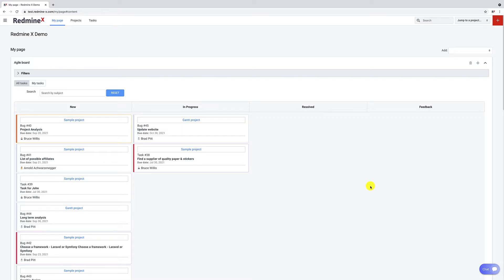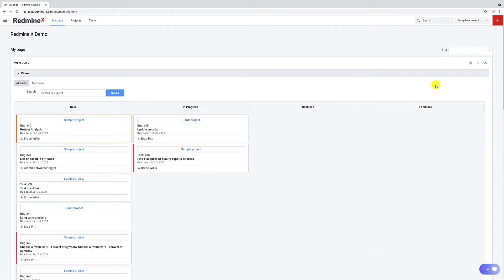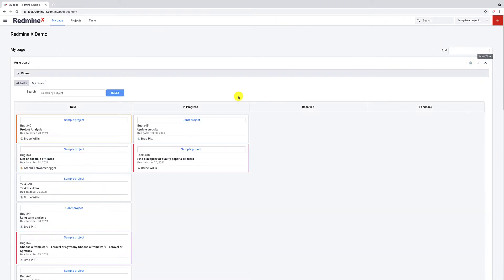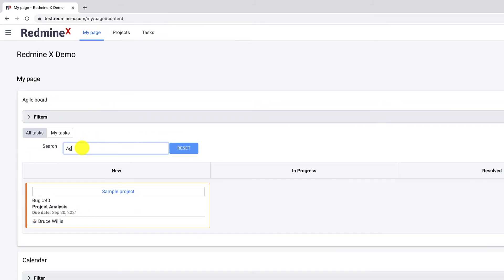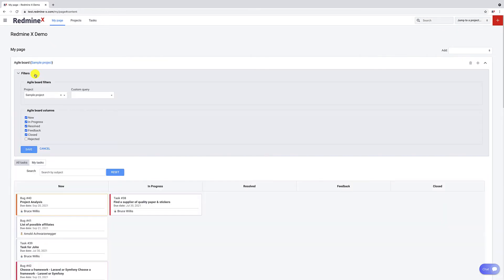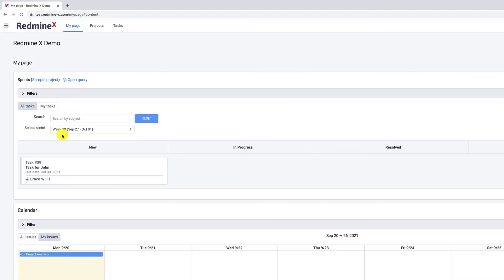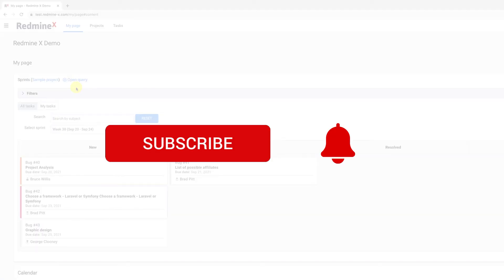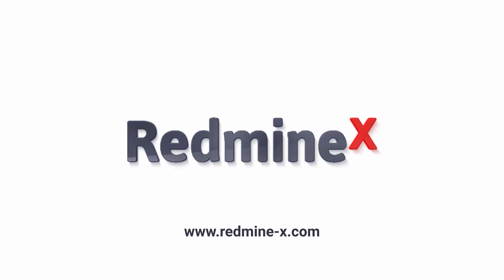Redmine X Agile My Page Module - Agile Board on My Page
🔥 Agile board is a must for any development team. Up to now, in Redmine, we have been able to display one Agile board at a time within a particular project. Now you can have multiple Agile boards in one place and have all crucial info at your fingertips.

Speed up your work with the Agile My Page Module, display just your tasks, or filter tasks on the go.

This is a game-changing Redmine plugin for all RedmineUP Agile users.